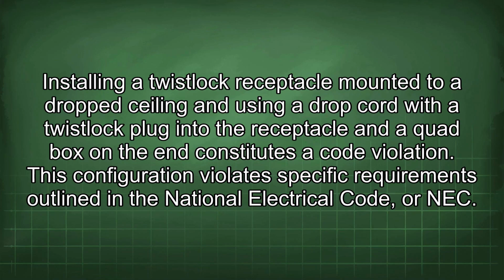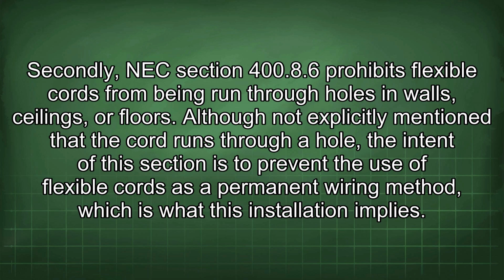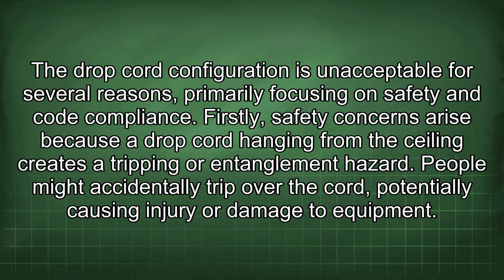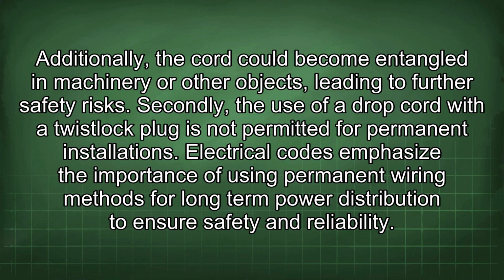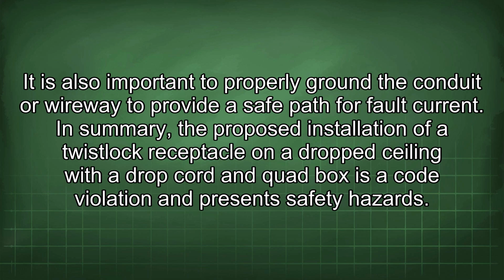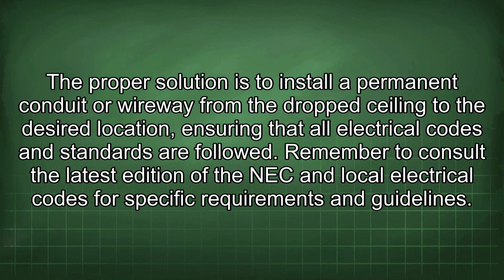Twistlock Receptacle and Drop Cord Code Violation Explained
Installing a twistlock receptacle on a dropped ceiling with a drop cord and quad box violates NEC 400.8(3) and 400.8(6). This configuration presents safety hazards and is not compliant for permanent installations. A permanent conduit or wireway is the recommended solution.